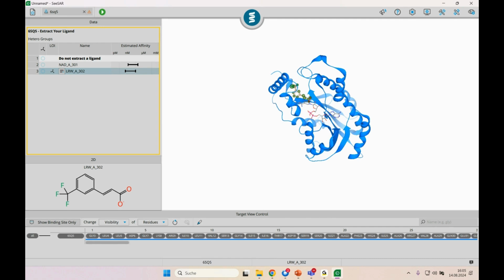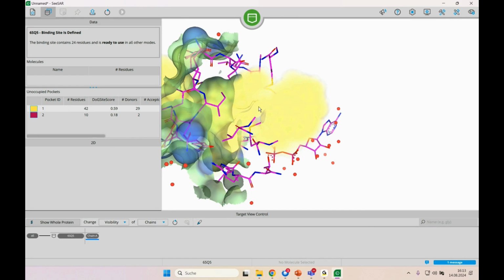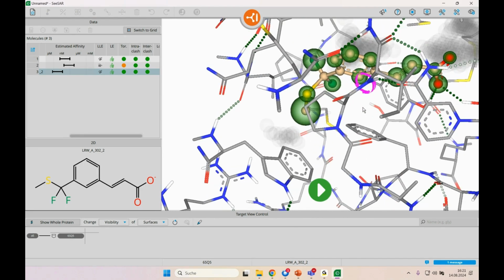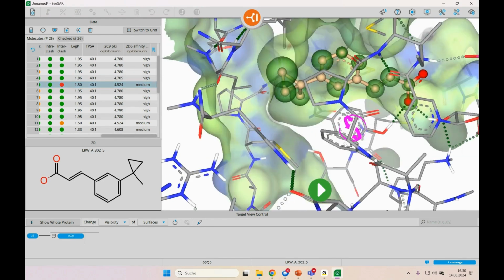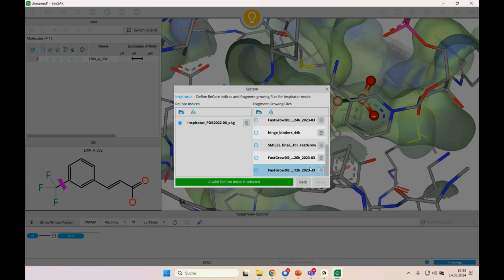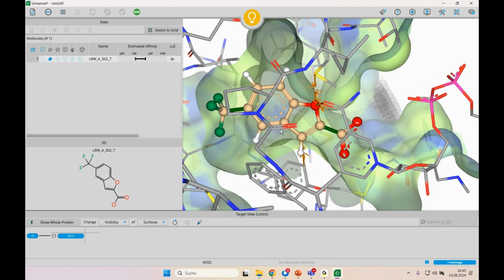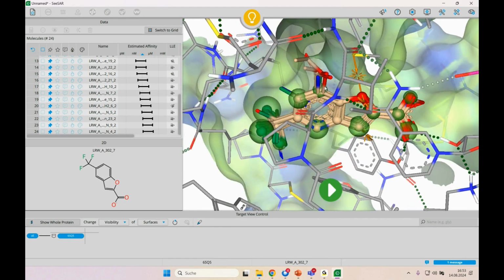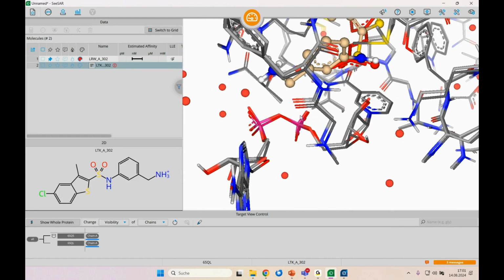What The Drug?! (#2): Unfragment My Complex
What happens when somebody asks you to do drug discovery? No preparation, no script, no nothing. Just live performing and sharing your thoughts.

This is “What The Drug!?”: a live session tackling a drug discovery challenge using BioSolveIT tools, with the aim of reaching a conclusion in a reasonable time frame. What is the challenge? We do not know. Everything will be revealed during the stream, and we will see how things unfold.

The first session was a good starting point, but let’s see how things develop. Dive into the session, discuss together, and explore on-the-fly compound design.

The second session starts with a little fragment and ends with a surprise...

Challenger: Dr. Ajay A. Paul George (BioSolveIT)